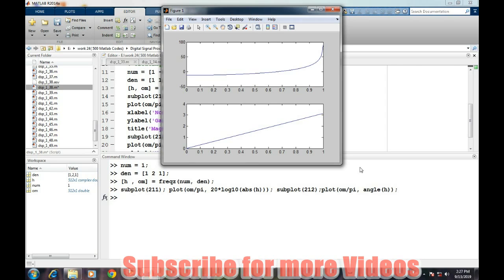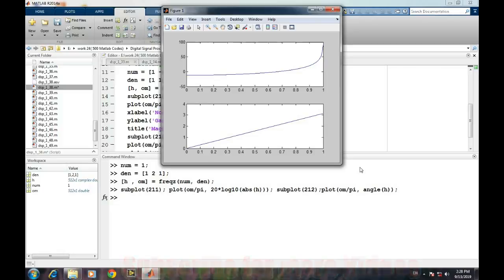How to find frequency response in matlab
This video is a copyright of JCBRO LABS